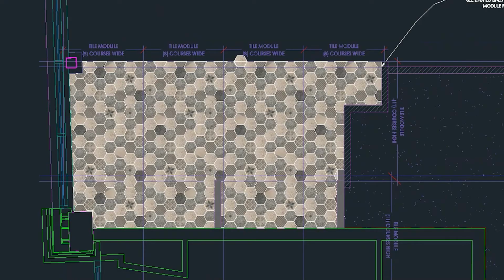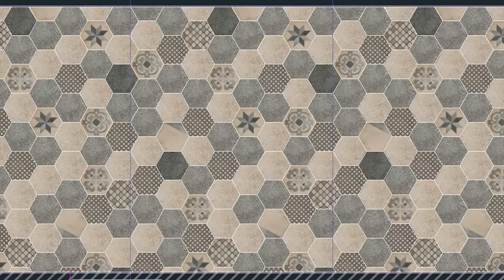Erins Picks | March 2021 | Tile Modules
Erin DeMuth explains why Tile Modules provide an outstanding tool for designers and installers alike.